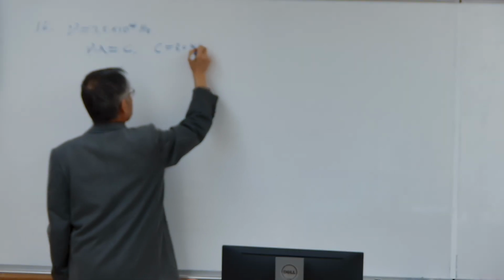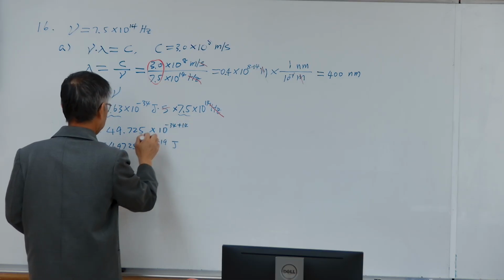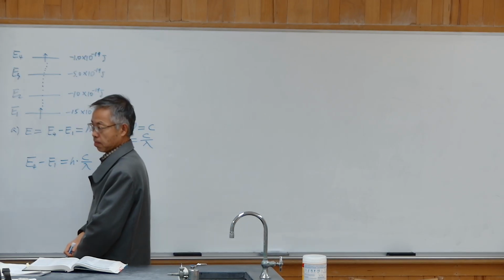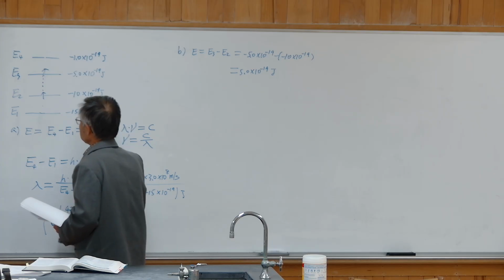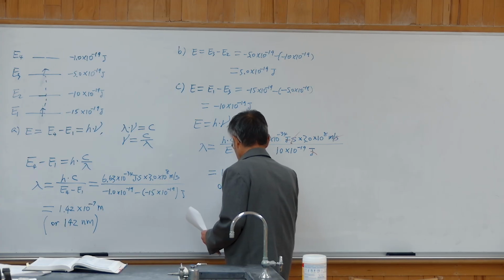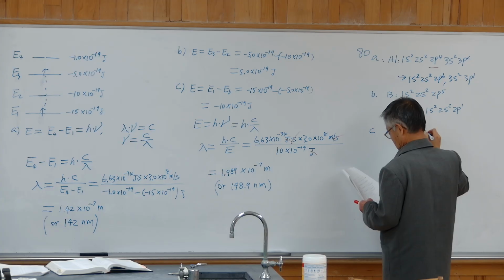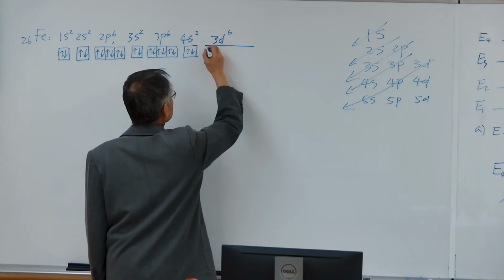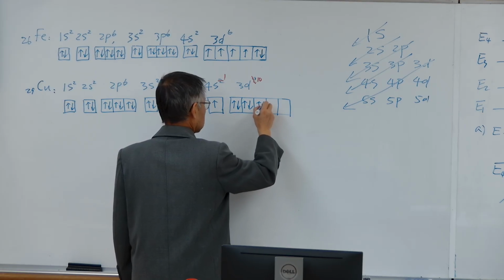Chem 1 CH7 HW Show